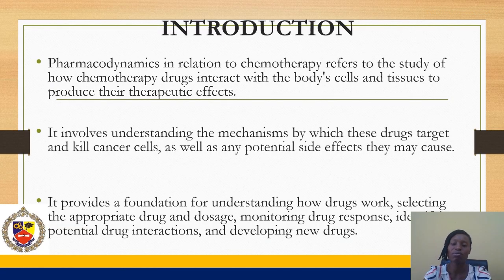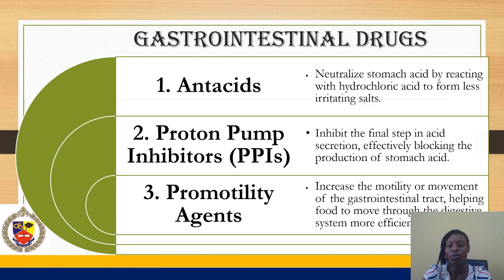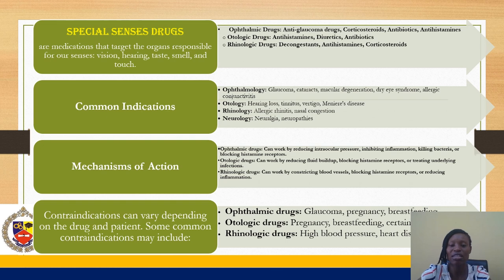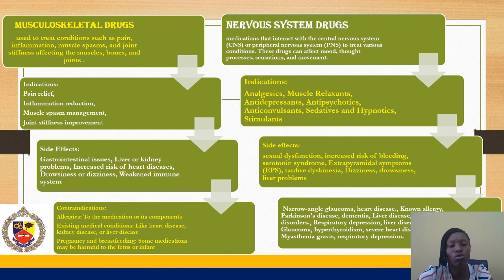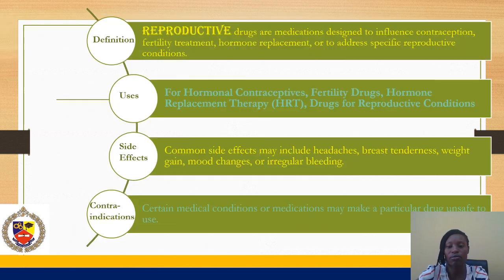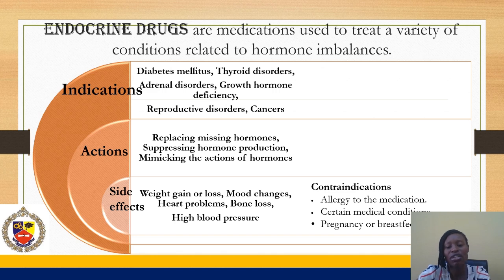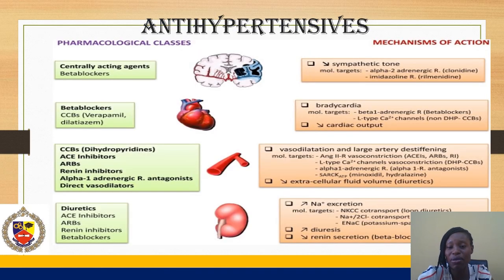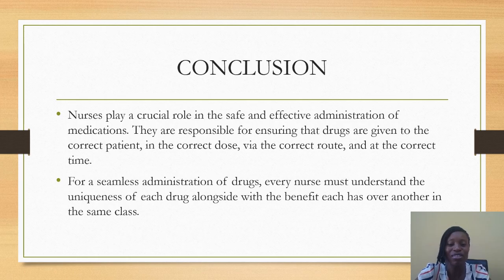PHA 302 Phamacodynamics and Chemotherapy II